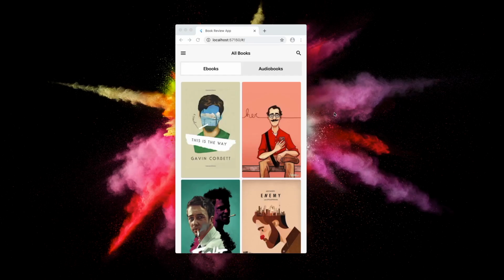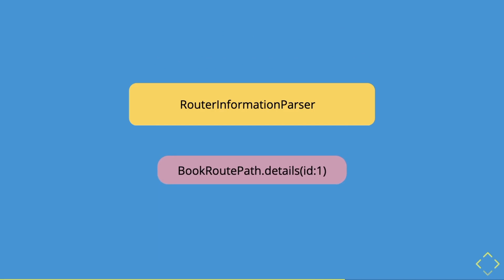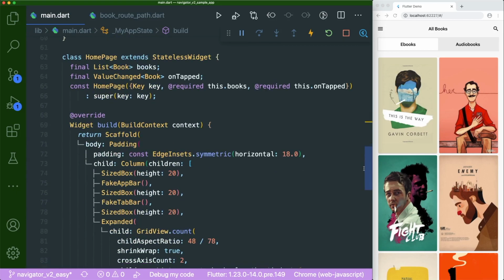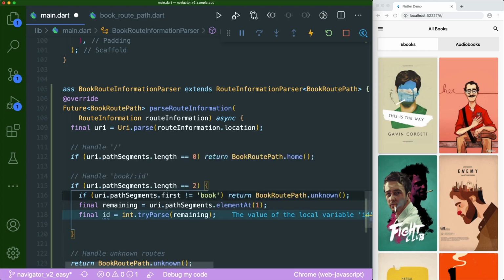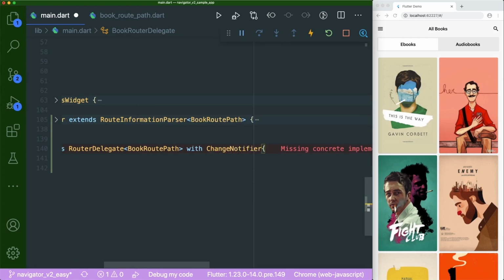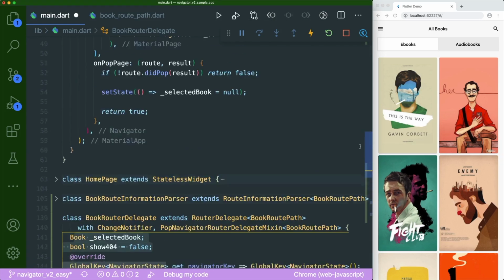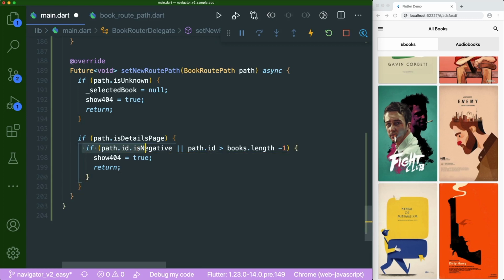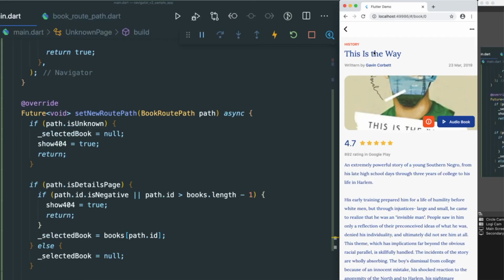Sync URL with Navigator 2.0 in Flutter Web Project | i tried my best...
I would recommend to use the Navigator 2.0 if you really want the url handling feature: browser history, back and forward button functionality and something else. Otherwise, you can just use a static website builder or a JS framework. This is pretty confusing. However, if the product manager wants to have the Flutter app with a content based feature out, then this navigator 2.0 will be applicable.

⏰ Timeline:
00:00 - Introduction
01:13 - Watch the previous video
01:40 - When to use Navigator 2.0
04:13 - Recap of current project
04:36 - MaterialApp router
06:26 - How everything works (simplified version)
06:53 - Book route path data
07:46 - Initialiser list
11:13 - Router information parser
17:36 - Restore route information
20:63 - Router delegate
24:17 - Global key navigator state
24:46 - Current configuration
27:56 - build method
30:12 - set new route path method
34:36 - Last step: change to material app router
36:03 - Unknown page